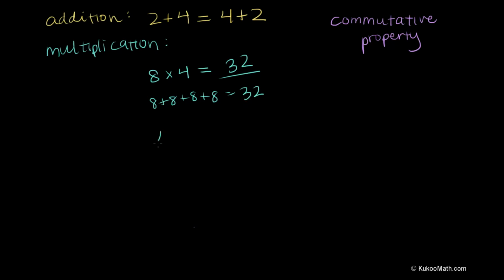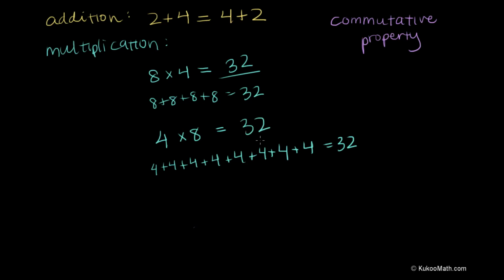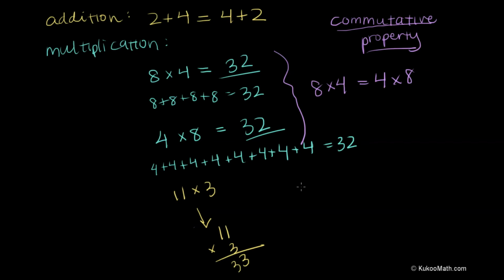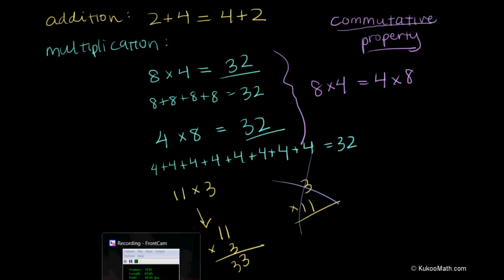Commutative Property of Multiplication --- KukooMath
KukooMath shows you commutative property of multiplications!